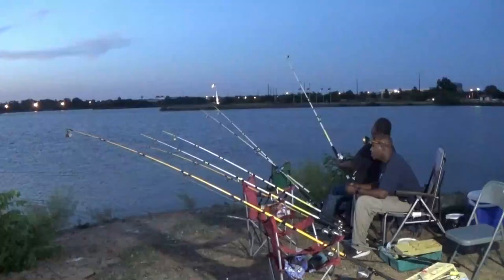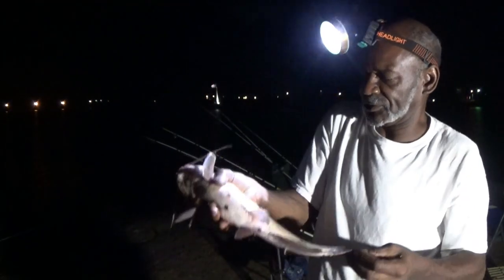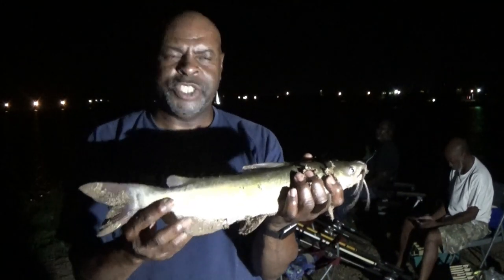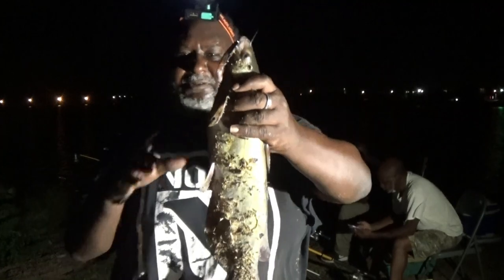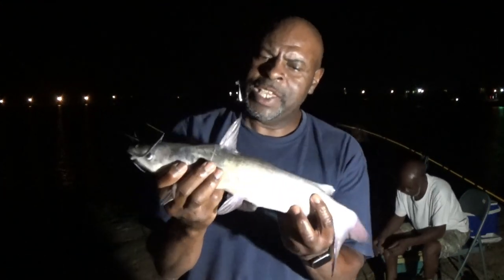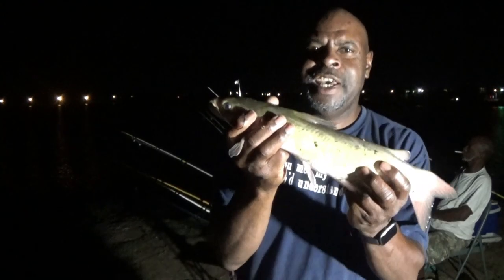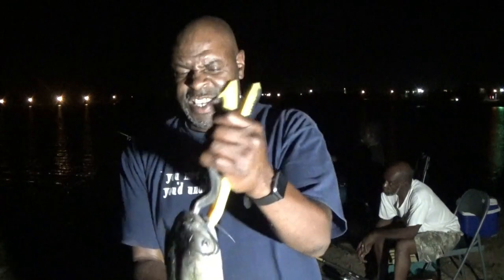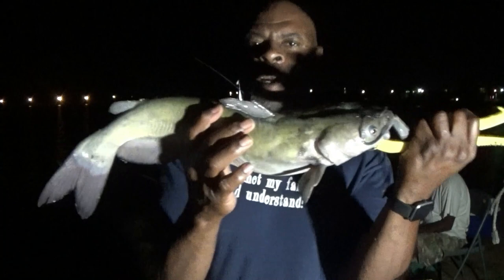We caught 16 catfish in one night at BOOMER Lake.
Me, Richard and Vince cayght 16 catfish in five hours, At Boomer Lake in Stillwater Oklahoma the night after the fourth of July. great night fishing with my brothers.